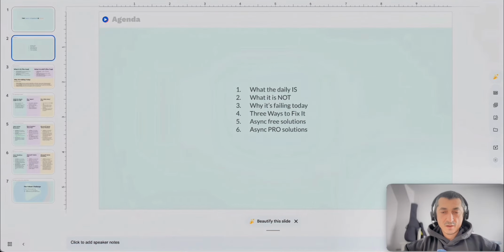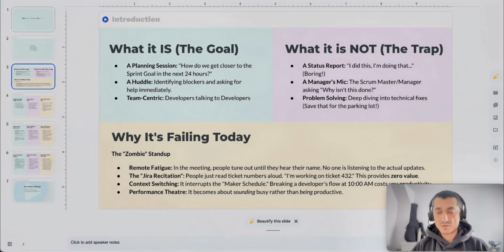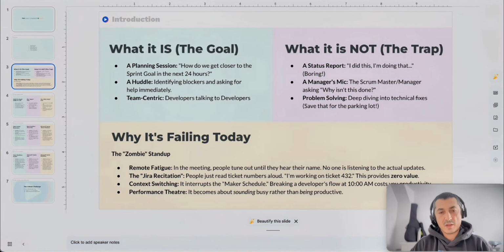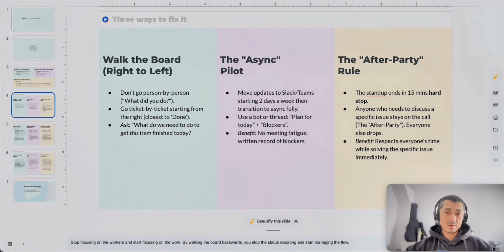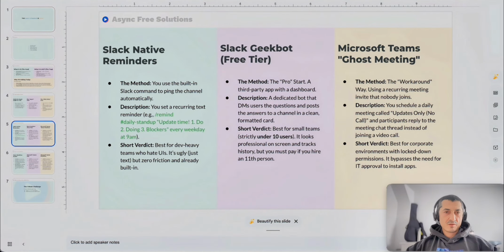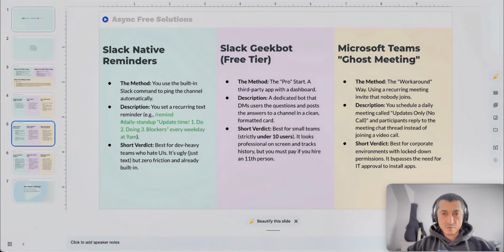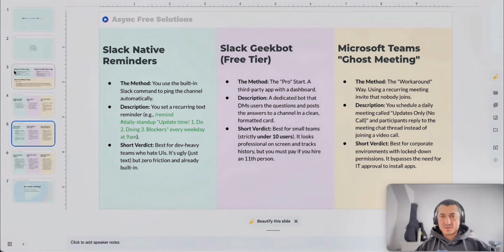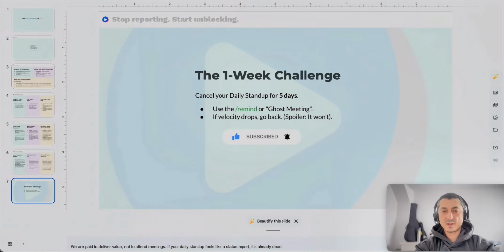The Daily Stand-up is Dead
The 15-minute sync was designed to be a high-energy huddle, but today, it has mutated into a "Zombie Standup"—a ritual performed out of habit rather than necessity. If your team is zoning out, reading ticket numbers like a script, and waiting for their turn to speak just so they can get back to work, you aren't doing Scrum; you’re performing theatre.

In this video, we deep-dive into why the daily standup is failing modern teams and, more importantly, how to fix it with specific, actionable strategies.

Why it’s failing today

Remote Fatigue: In a digital-first world, people tune out the moment their update is over.

The Jira Recitation: Teams have replaced meaningful conversation with just reading ticket numbers aloud, which provides zero actual value.

Context Switching: Forcing a developer to break their "maker flow" at 10:00 AM for a status update costs more in productivity than the meeting gains.

Three ways to fix it
Walk the Board (Right to Left): Stop going person-by-person. Instead, go ticket-by-ticket starting from the items closest to "Done". Ask: "What do we need to do to get this item finished today?".

The "Async" Pilot: Transition your updates to Slack or Teams for part of the week to eliminate meeting fatigue while maintaining a written record of blockers.

The "After-Party" Rule: Enforce a hard 15-minute stop. Only those involved in specific deep-dives stay on the call, while everyone else drops immediately to respect their time.

Async Solutions for Every Team
We also explore specific tools and workflows to take your syncs asynchronous:

For Dev-Heavy Teams: Using Slack Native Reminders for zero-friction text updates.

For Professional Formatting: Leveraging Geekbot to track history and post clean status cards.

For Corporate/Locked-Down Teams: The "Ghost Meeting" workaround in Microsoft Teams.

For Enterprise Complexity: Building automated logic flows with Microsoft Teams Workflows.

The 1-Week Challenge
I challenge you to cancel your Daily Standup for 5 days and replace it with an asynchronous "Ghost Meeting" or Slack thread. If your velocity drops, go back. (Spoiler: It won’t) .

Stop reporting. Start unblocking.